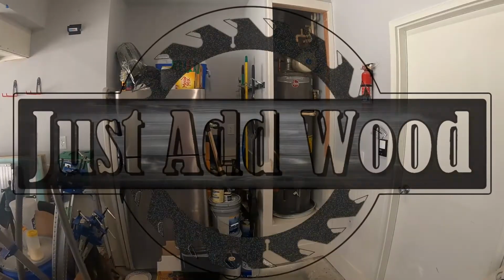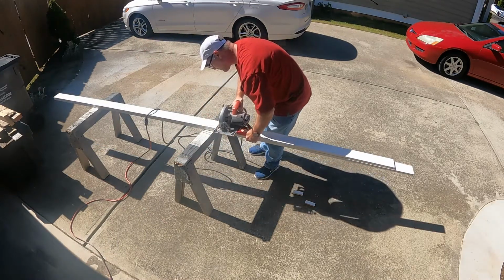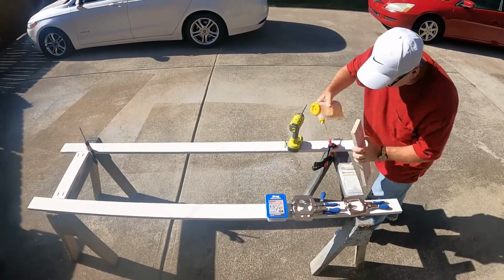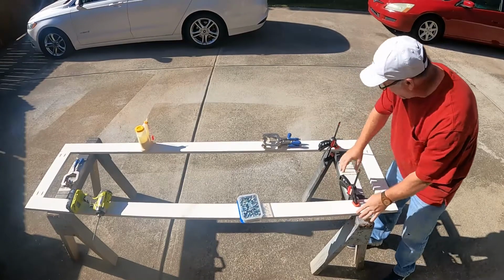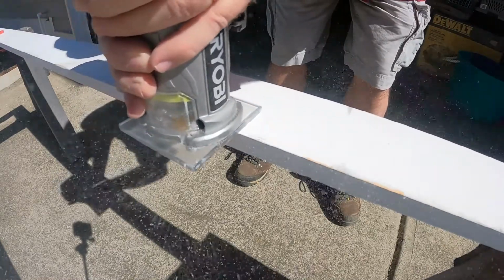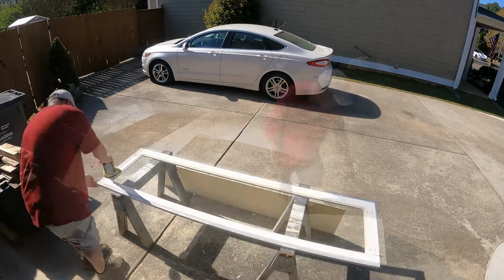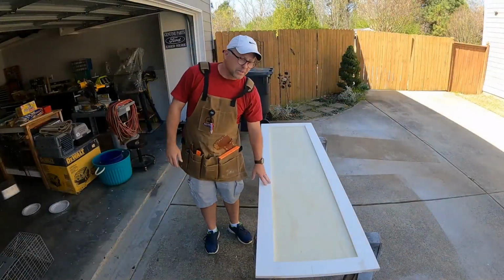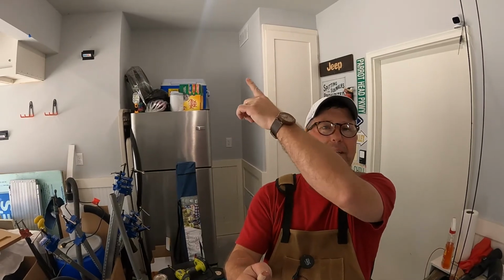Quick and easy professional looking Shaker style cabinet doors done in a driveway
You too can build this super easy shaker style cabinet door in a driveway. I am using this one to cover a water heater closet in my garage. All part of the process of turning my two car garage into a useable maker space or workshop.

0:00 Intro
1:08 Measuring the opening
1:16 Cutting Stiles (upright vertical pieces)
1:48 Laying out and cutting Rails (horizontal pieces
2:28 Pocket holes
3:13 Frame assembly
4:04 Checking for square
5:12 Routing the rabbet for back panel
6:20 Measuring and cutting out back panel
7:04 Sanding square back panel corners round
7:27 Test fit of back panel
7:32 First sanding
8:00 Gluing back panel
8:18 Brad nailing back panel
9:28 Hanging door
9:56 Outro

Track Saw

Router bit

Ryobi Drill Driver

Ryobi Sander

Ryobi Brad nailer

Ryobi Trim Router

Tape measure

Primed 1x4

1/4" Plywood

Speed Square

Skill Saw

Pocket Hole Jig

Kreg Clamps

Speed Clamps